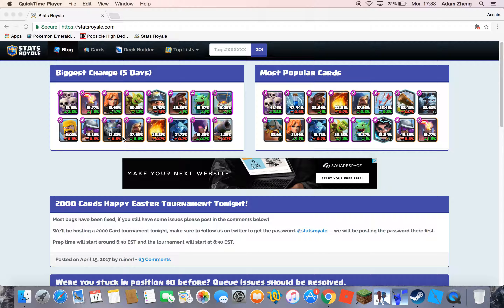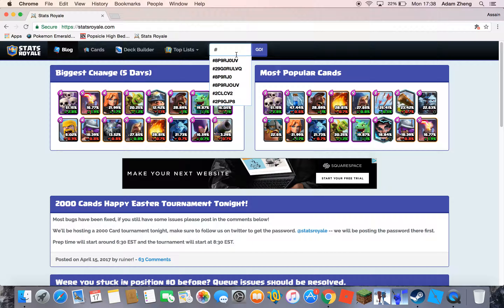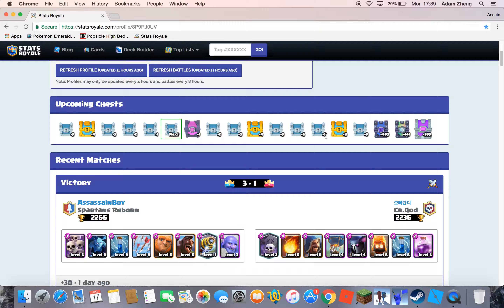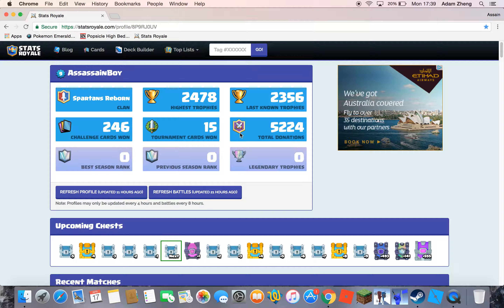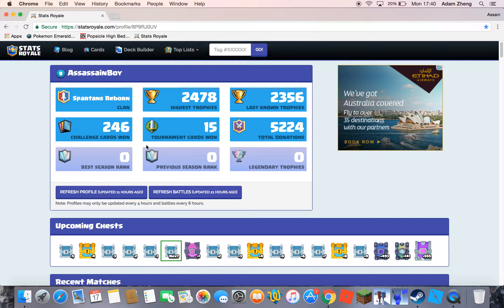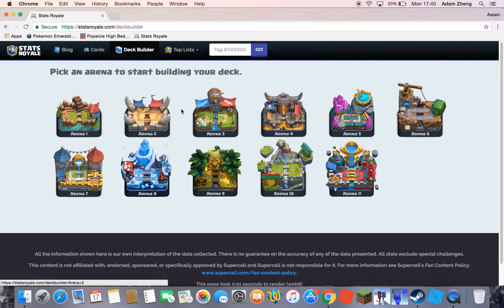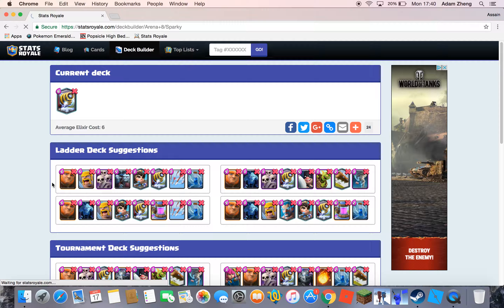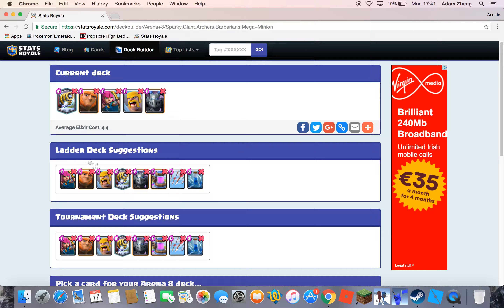Tutorial on Stats Royale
If you need help just comment i need help and tell me your hash tag